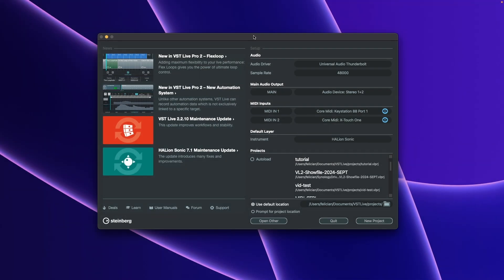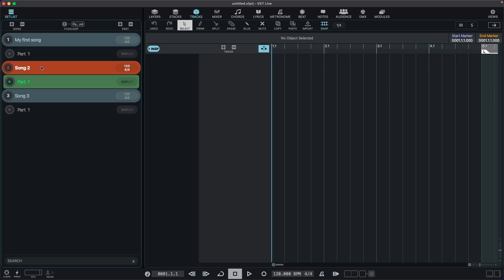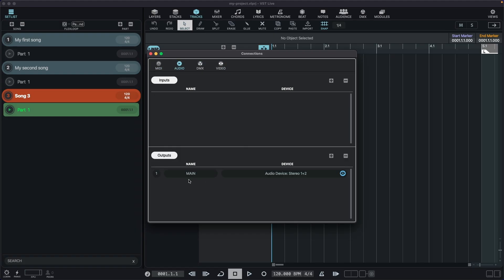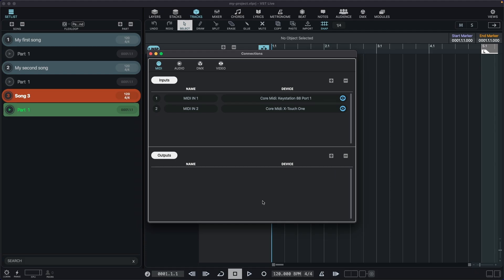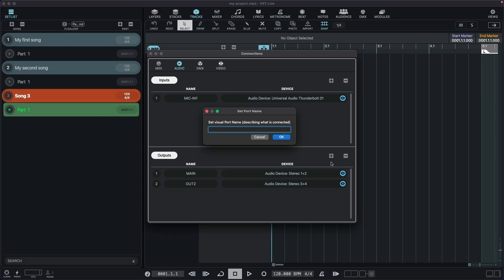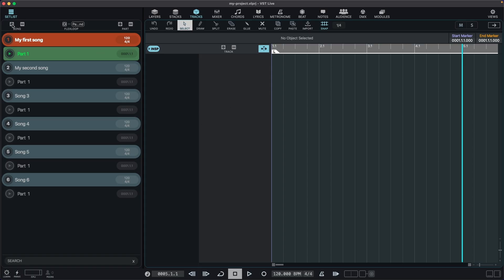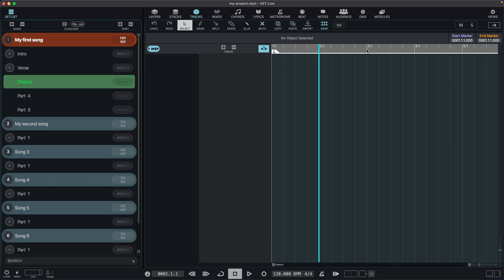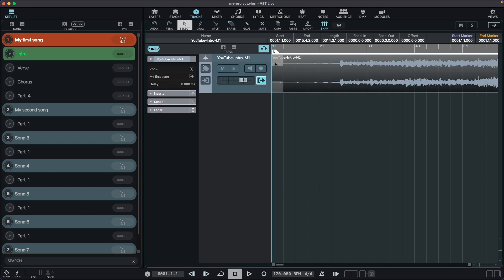Getting Started with VST Live | Tutorial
In this quick and focused walkthrough, Felician Kalmus guides you through the essential first steps of using Steinberg’s VST Live – a powerful live performance software for musicians, producers, and live techs.

Whether you’re new to VST Live or transitioning from another live show setup, this tutorial will help you get up and running fast.

🔧 What You’ll Learn:

Understanding HUB
Understanding and creating SONGs
Configure CONNECTIONS
Creating PARTs within SONGs
Creating the GLOBAL PART
Drop your first WAV file into VST Live and start playing it